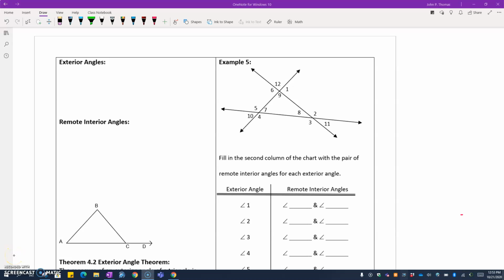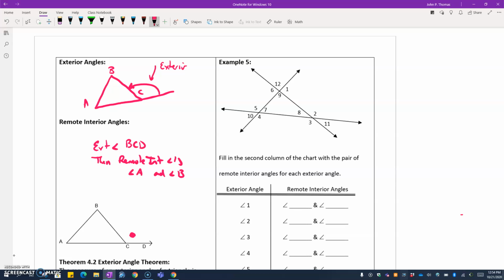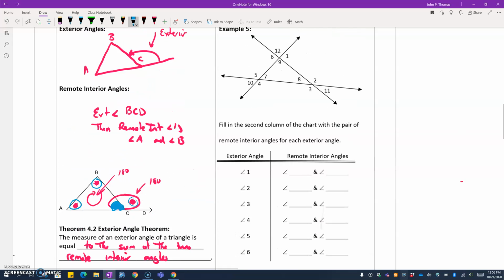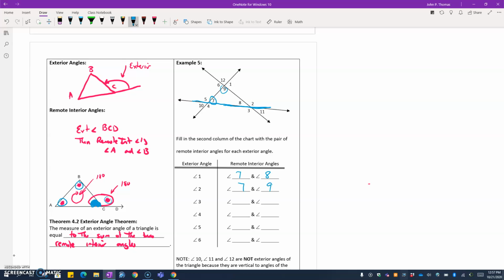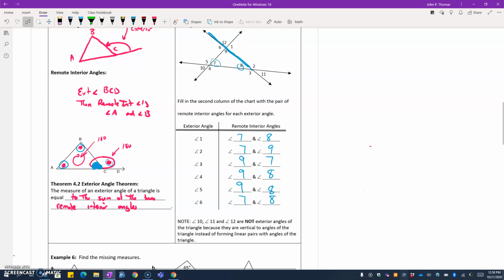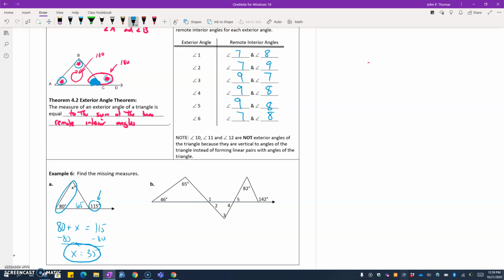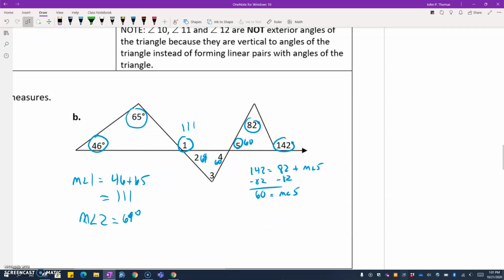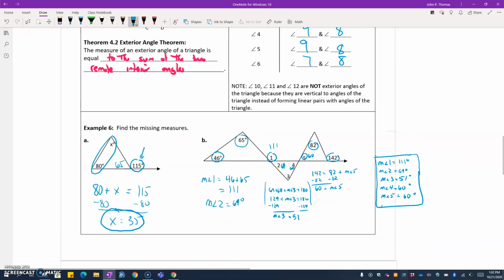Geometry 4.2 Page 2